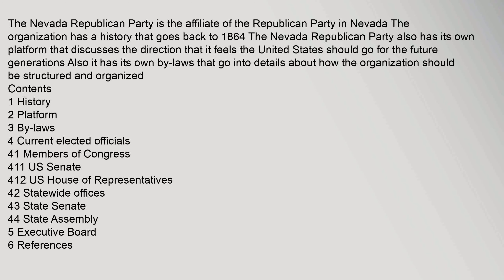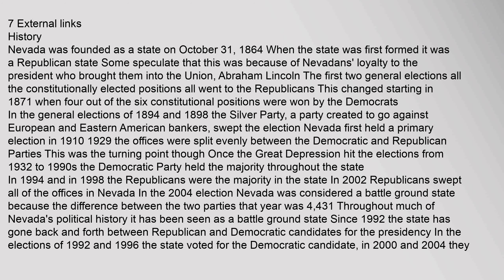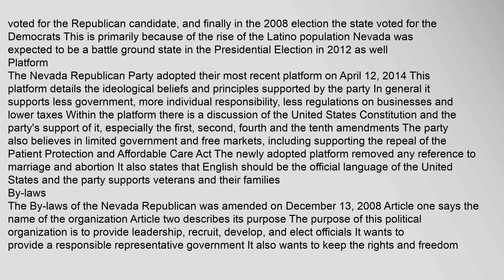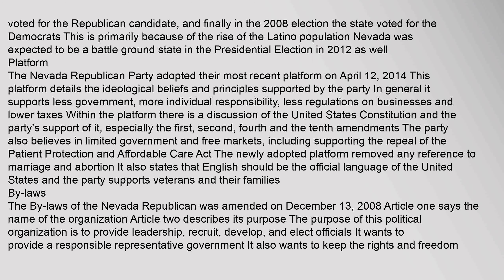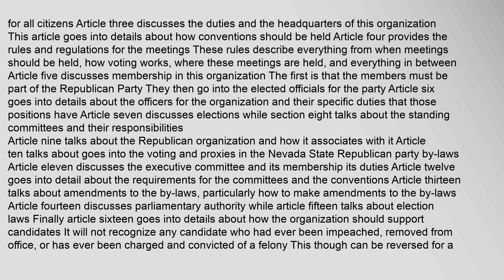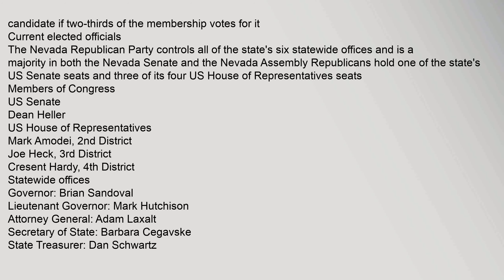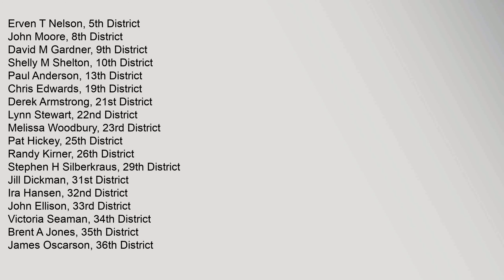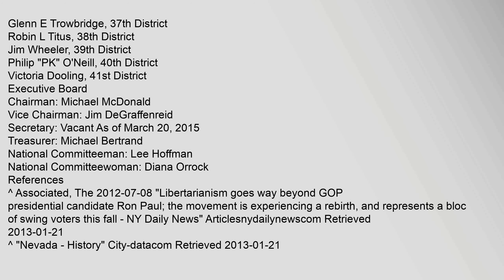Nevada Republican Party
Contents
1,History
2,Platform
3,By-laws
4,Current,elected,officials
41,Members,of,Congress
411,US,Senate
412,US,House,of,Representatives
42,Statewide,offices
43,State,Senate
44,State,Assembly
5,Executive,Board
6,References
7,External,links
History